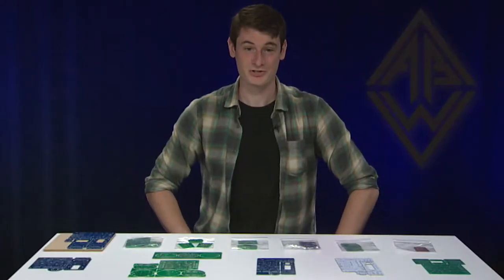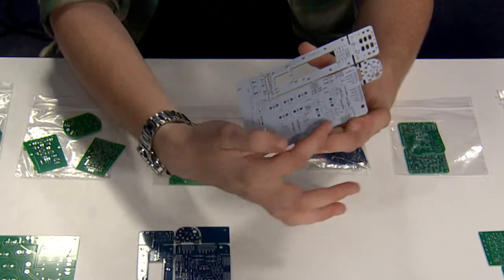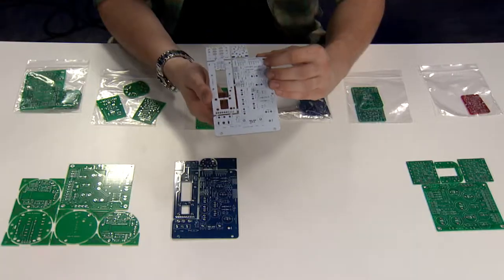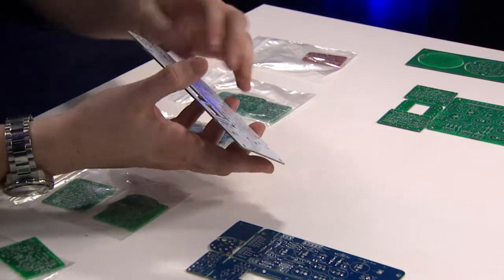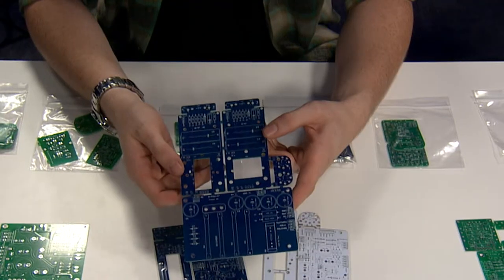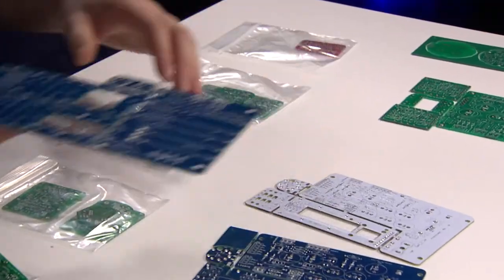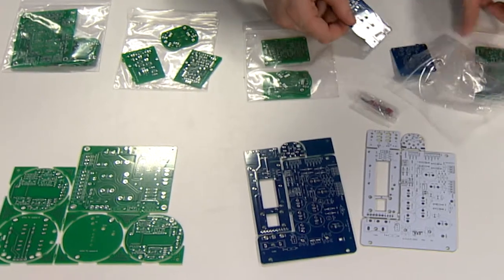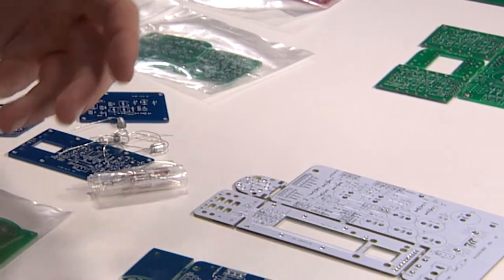Vintage Microphone PCB Kits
Classic Vintage Microphone for DIY

This Series of PCB offers a Faithful Recreation of Classic Historical German Tube and FET Microphone amplifier design for the enthusiast DIYers

In conjunction with a High quality capsule and Signal Transformer, one can build a Great Sounding Tube or FET Microphone for a Fraction of the price.